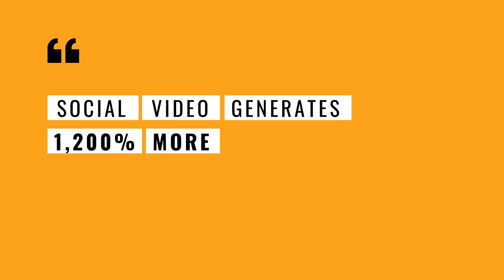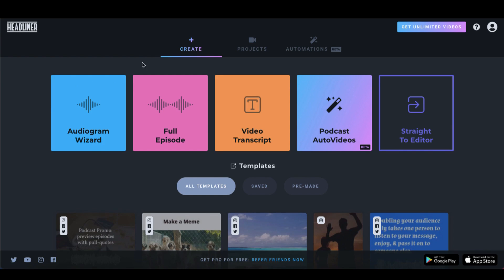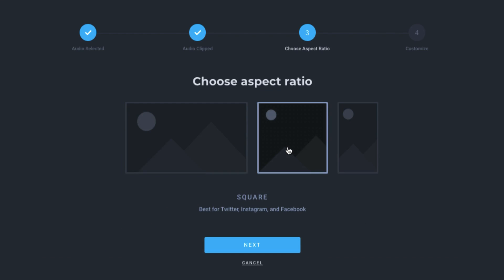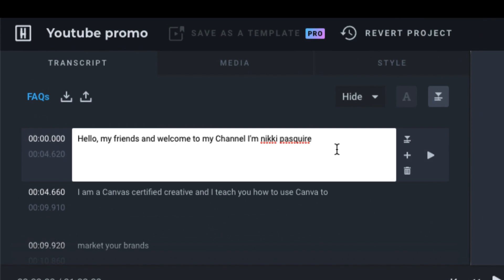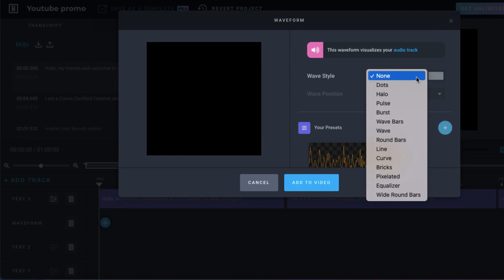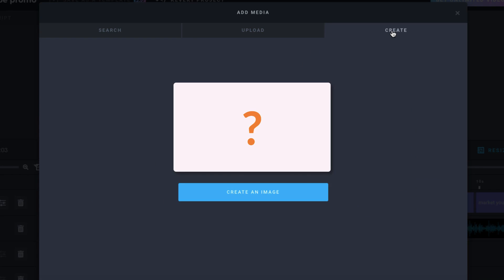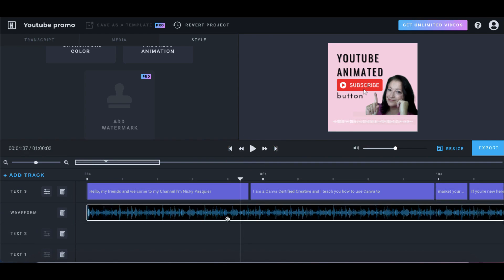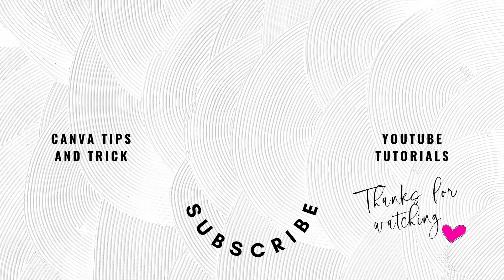Create FREE Podcast Cover Art in Headliner and CANVA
Create FREE Podcast Cover Art in Headliner and CANVA! // Today’s tutorial is for podcasters who’d like to learn how to create free podcast cover designs using Headliner and Canva for free!

You don't need to have a Pro account to design podcast artwork in Canva.  Headliner will magically whisk you over to Canva so you can create your podcast cover using one of Canva's free templates.  You can start from scratch with a blank template or if you already have a Canva account you can add a cover design you've already created.

I’ll also give you step-by-step instructions so you can upload an audio track to Headliner and add closed captions using a free account.

Learn how to edit the closed captions once uploaded to the Headliner text track.

Create and customise a podcast waveform with your own brand visual style.

Once you’re done you’ll discover how to quickly create unique and branded podcast artwork  using Canva.

There’s no need to integrate your Canva account with Headliner - you’ll find out exactly how this works in the video.

R E S O U R C E S  A N D  TOOLS

C H A T   W I T H   M E